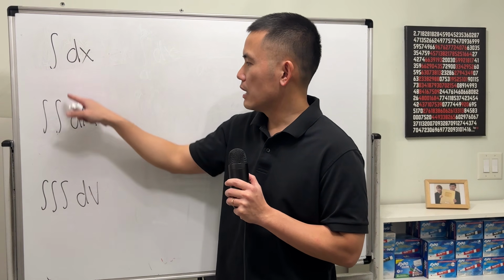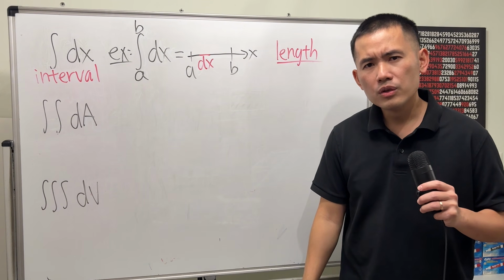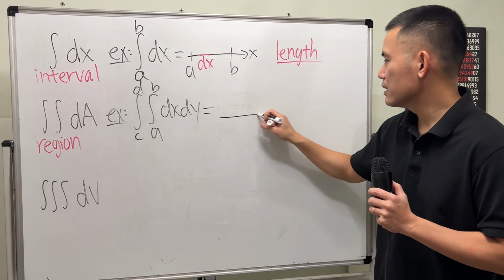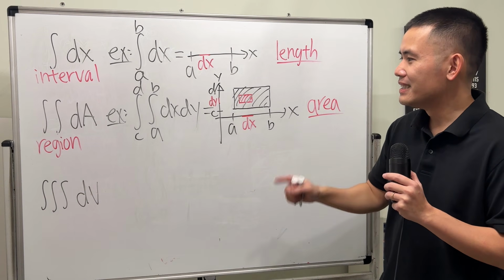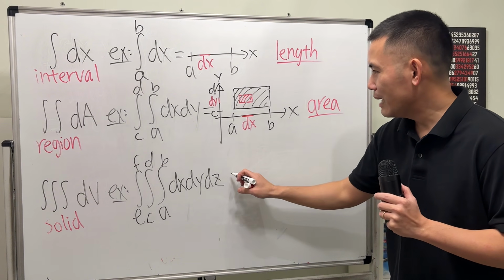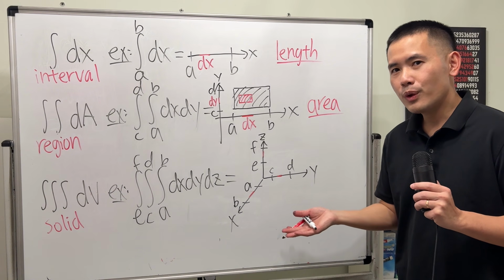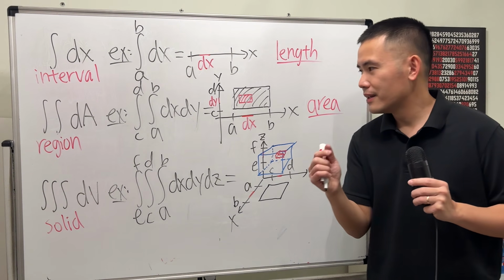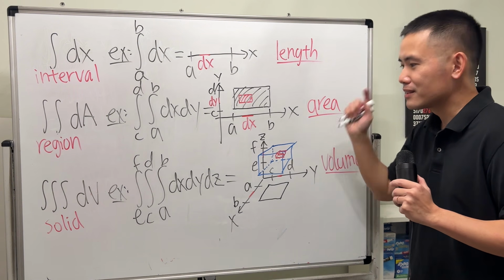Single, double, and triple integrals! (basic notations & meanings)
Calculus 3 tutorial on the notation of single, double, and triple integrals. This is an important idea and will help you really understand what's going on with all integration (we will do line integrals & surface integrals soon).